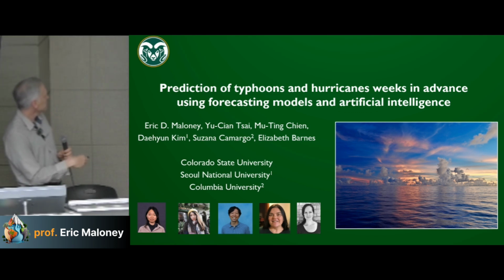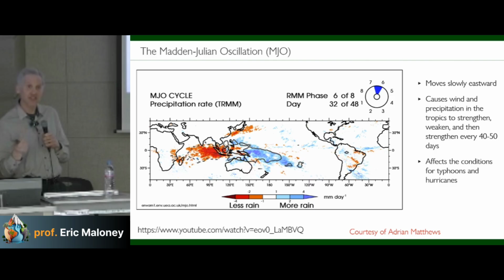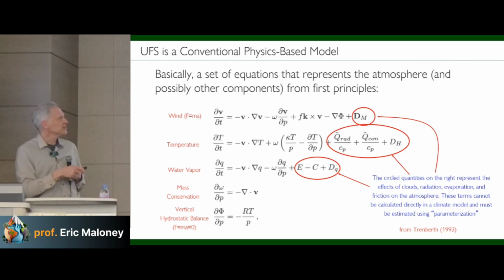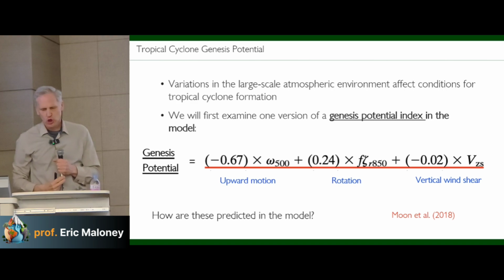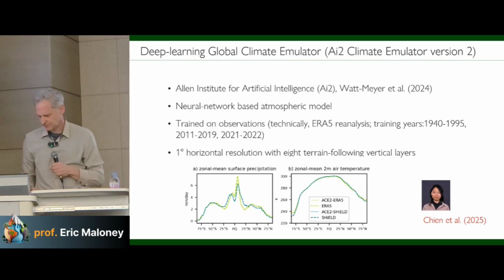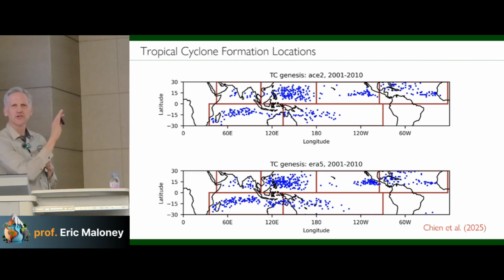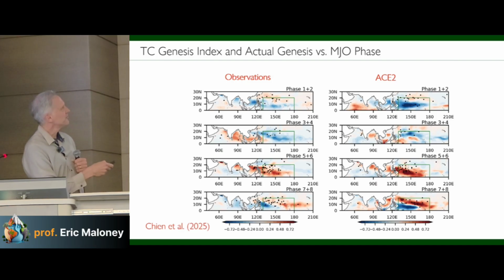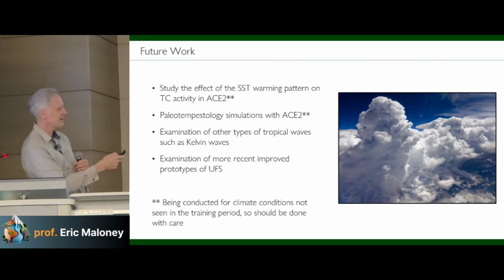[해저드리터러시융합교육연구소 #5] 태풍 · 허리케인 예측의 미래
5월 23일 금요일 강의 #5
이번 강의에서는 「AI와 예측 모델의 만남: 태풍 · 허리케인 예측의 미래」를 주제로,
미국 콜로라도주립대학교 대기과학과 Eric Maloney 교수님께서
극한 기상현상 예측을 위한 인공지능과 기상 예측 모델의 통합 연구를 소개해 주셨습니다.

AI는 어떻게 태풍과 허리케인을 수 주 전 예측할 수 있을까요?
기후 위기 시대, 과학적 데이터를 활용한 예측 기술은 재난 대응의 핵심 열쇠가 됩니다.
이번 강의에서는 AI 기반 예측 기술의 현재와 미래, 그리고 그 한계와 가능성에 대한 깊이 있는 논의가 펼쳐집니다.

📌 주요 내용:
✔ 태풍 · 허리케인 장기 예측의 과학적 원리
✔ 인공지능(AI)과 수치 모델의 융합
✔ 기후 변화 속 예측 정확도 향상 방안
✔ 극한 기상현상 대응을 위한 과학적 통찰

🌍 기상과 기후, 데이터 과학, 인공지능에 관심 있는 분들 모두 환영합니다!
예측 과학의 최전선에서 전해지는 인사이트를 지금 영상으로 확인해보세요.